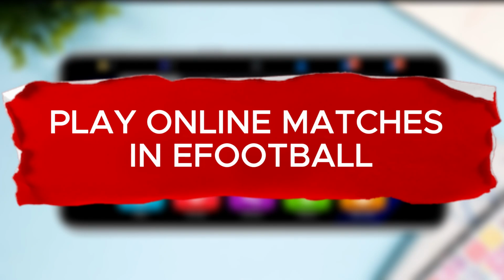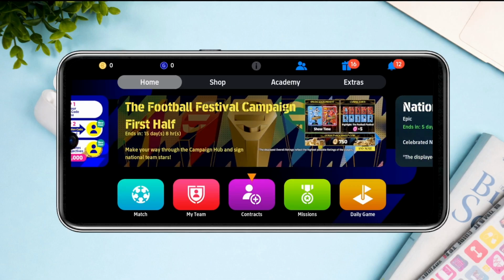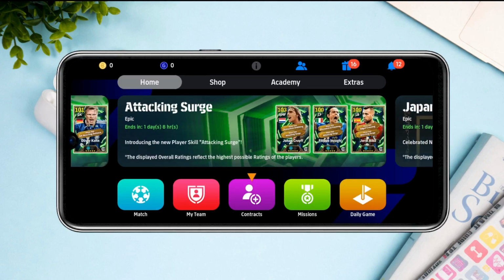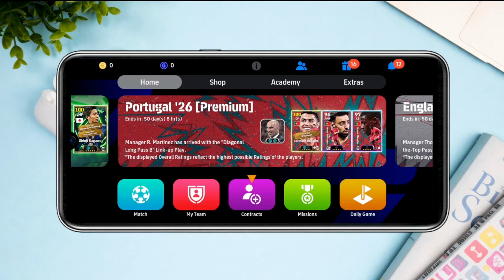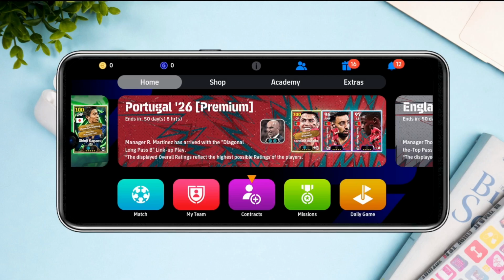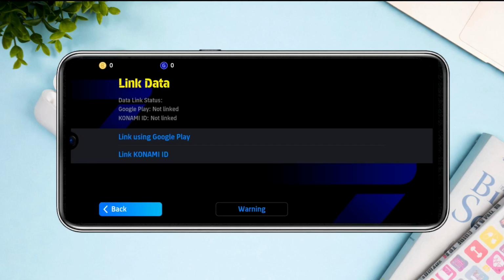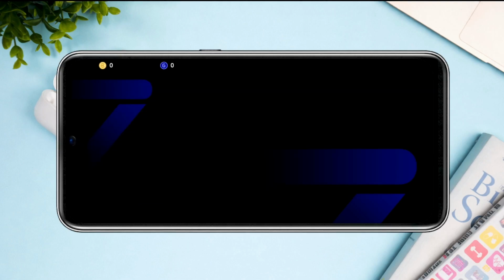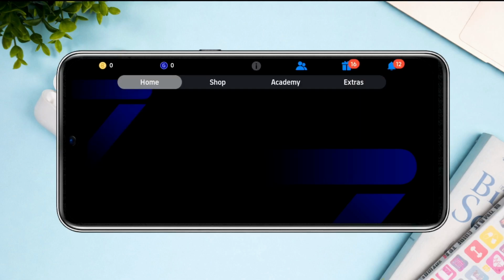HOW TO PLAY ONLINE MATCHES IN EFOOTBALL 2026! (EASY)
In this video, I am going to show you how to play online matches in eFootball with ease. Learn how to access online modes, connect with other players, and enjoy multiplayer gameplay in eFootball. This tutorial also covers matchmaking tips and online game settings.